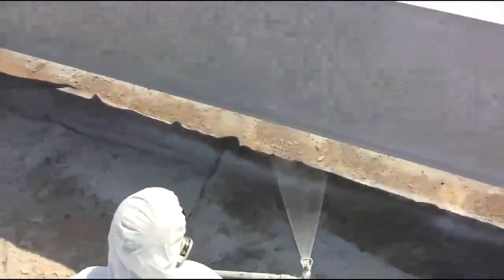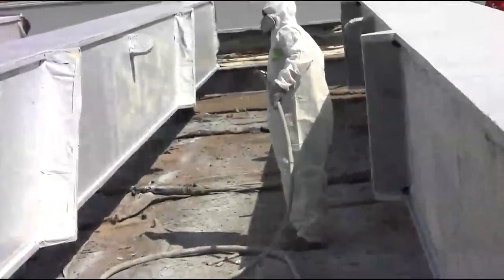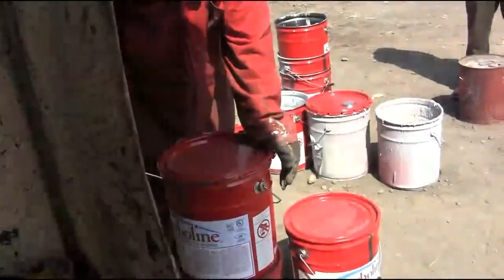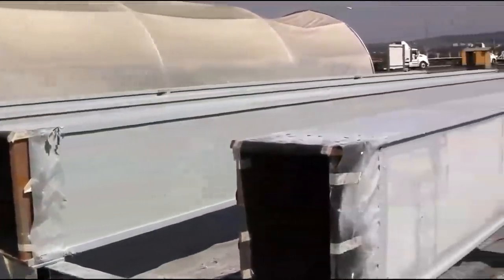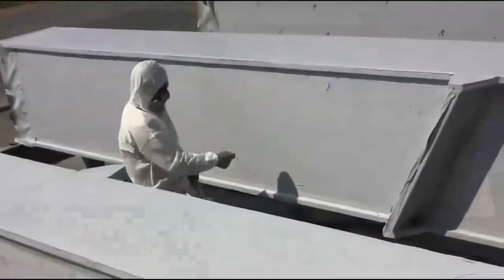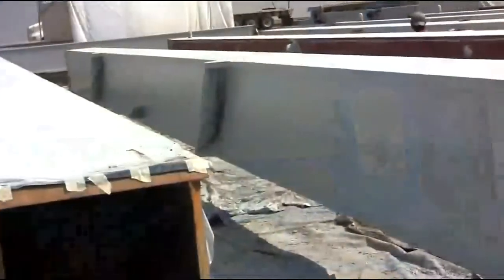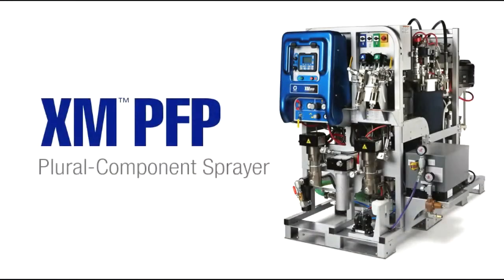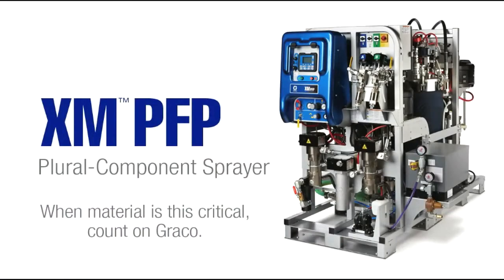Graco XM PFP applies fireproofing coatings on Mexico City skyscraper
VIDEO INCLUDES AUDIO. Spraying two-part epoxy intumescent coatings for passive fire protection is serious business. See how one company is using the Graco XM PFP to protect what will be Mexico City's tallest building.